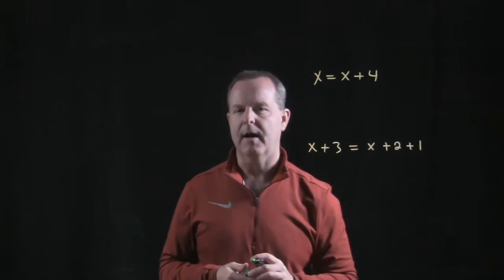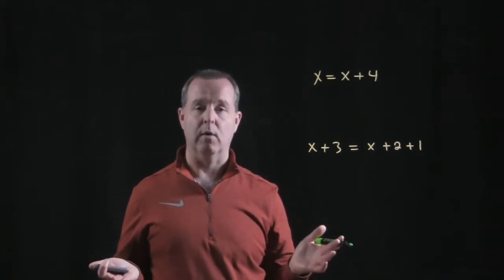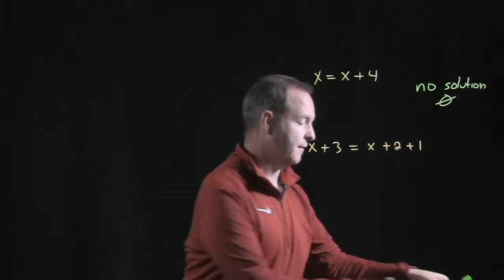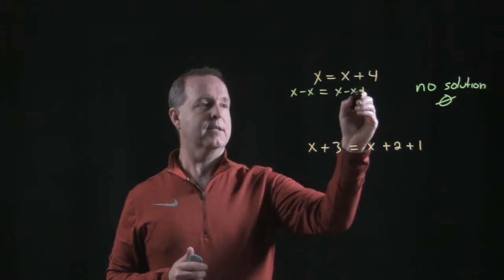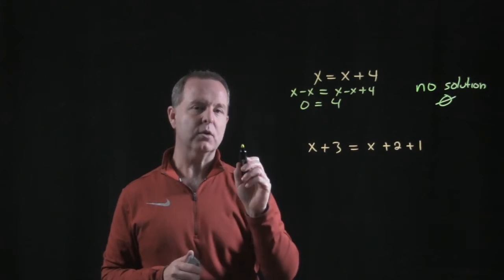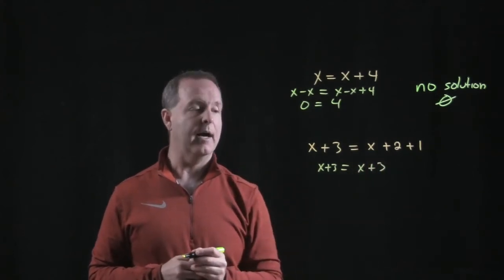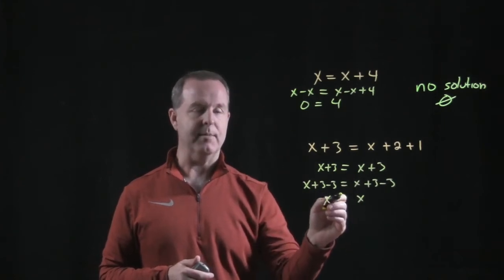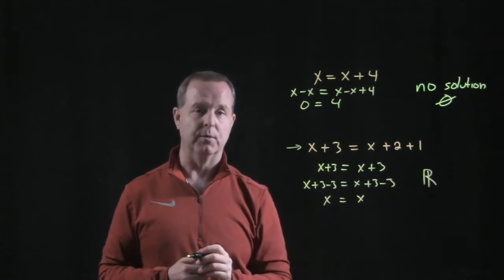Equations with No Solution or Infinitely Many Solutions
2.3.6E. Solving Linear Equations